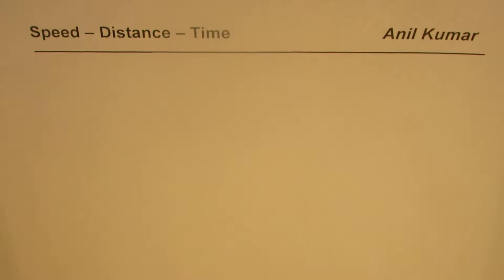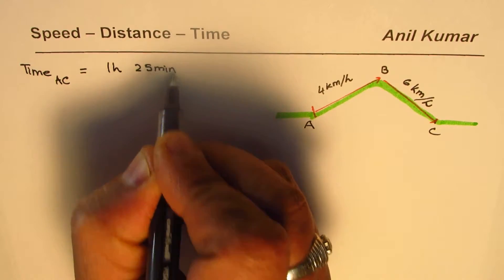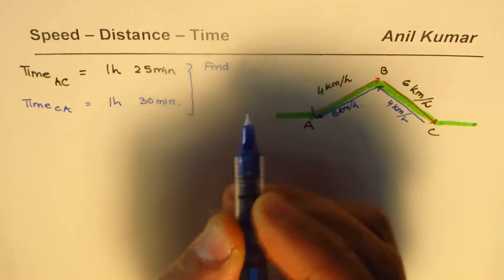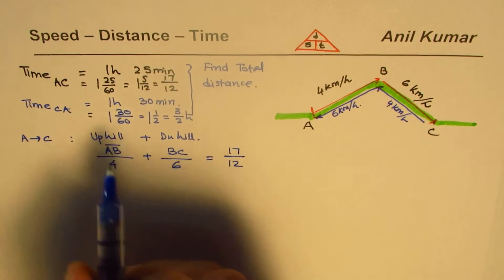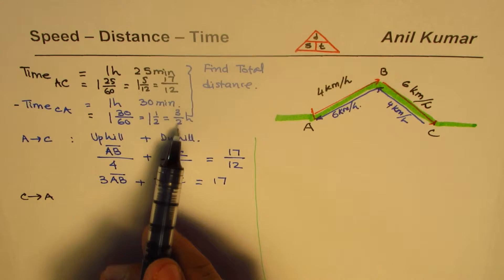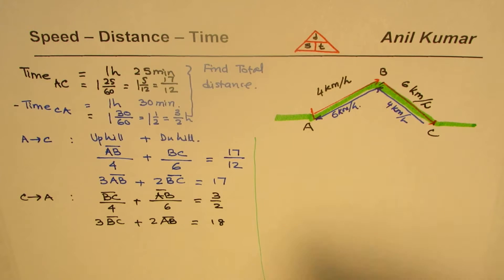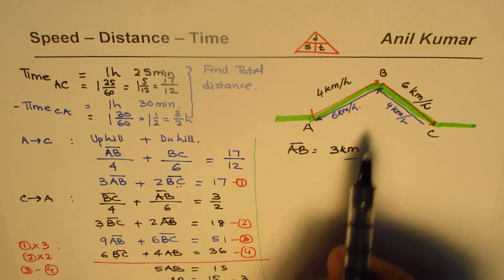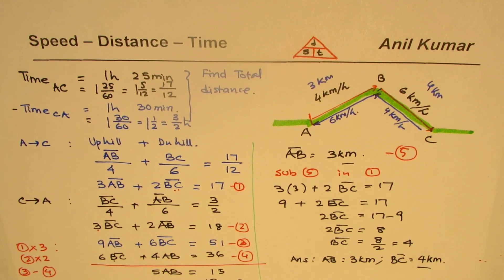Up and Down Hill Distance Speet Time Word problem Application